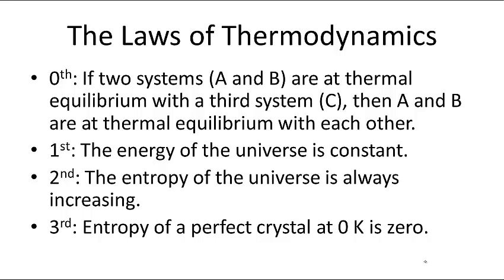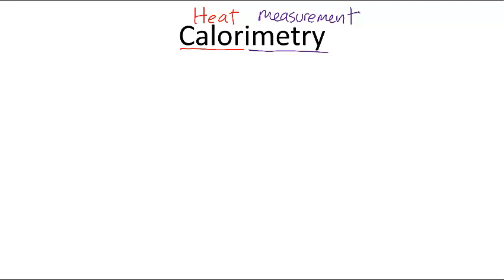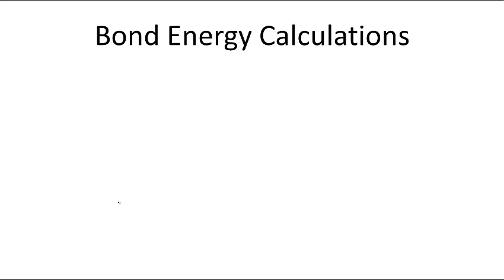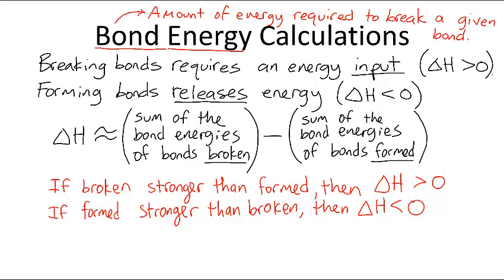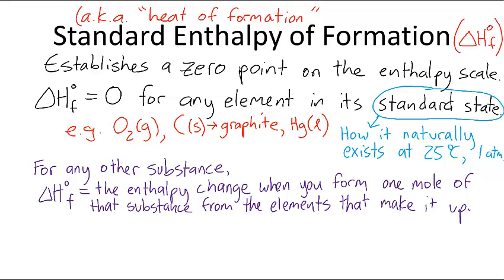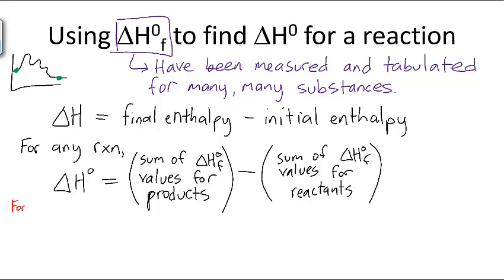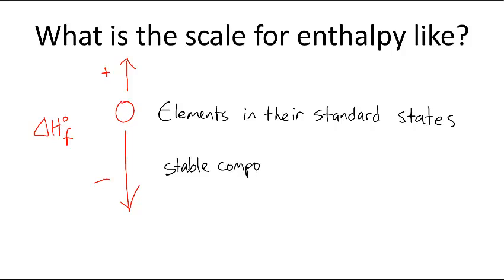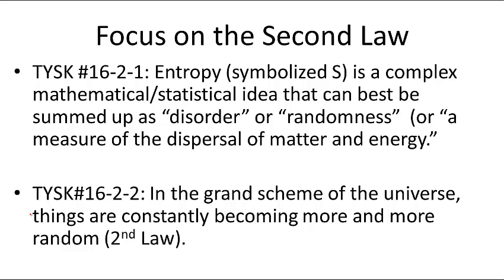AP Chem Lecture 16-1 (Enthalpy)